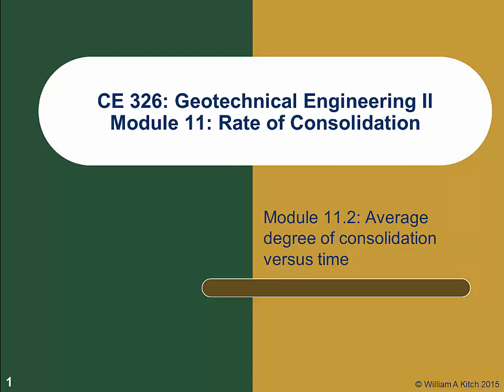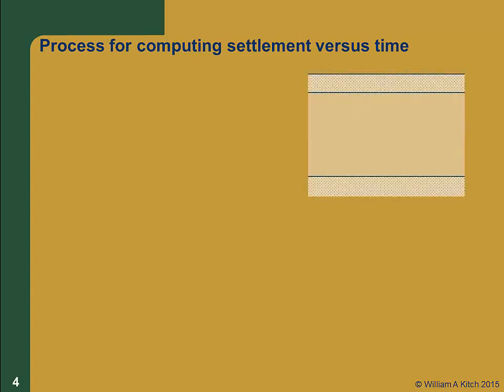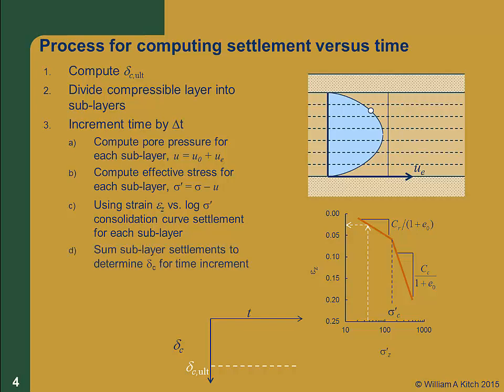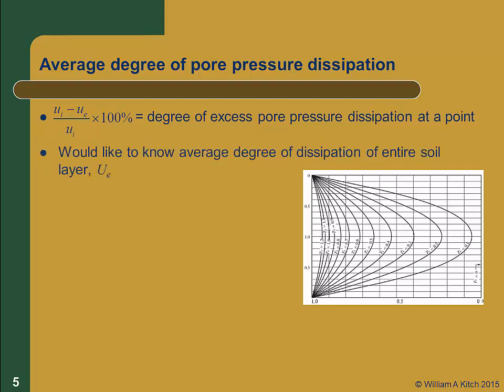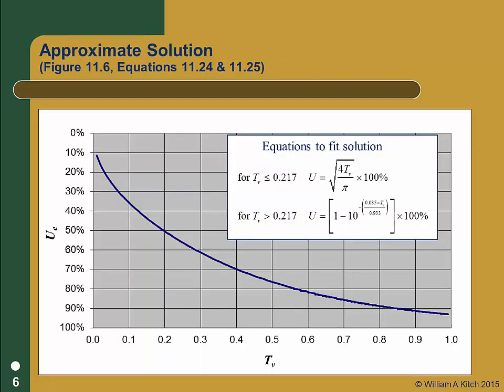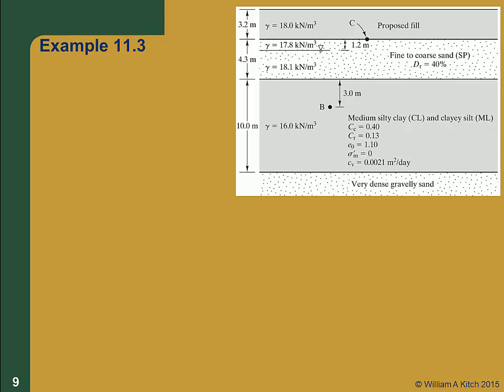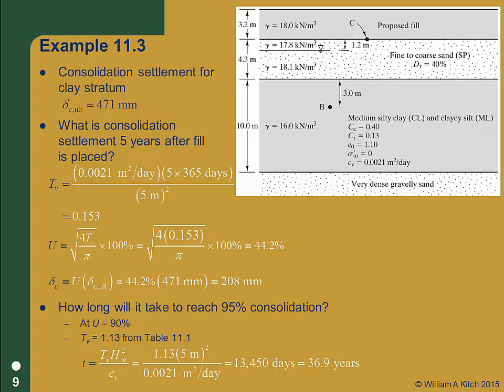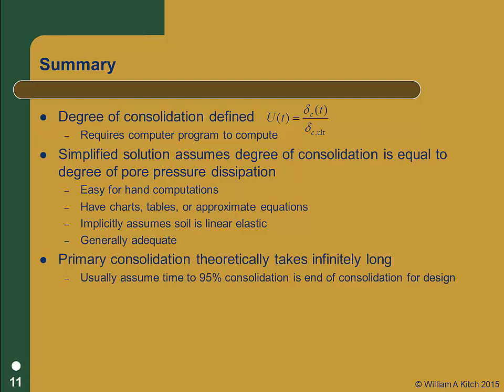CE 326 Mod 11.2 Consol vs time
CE 326 webcast on computing the time rate of settlement; Section 11.2